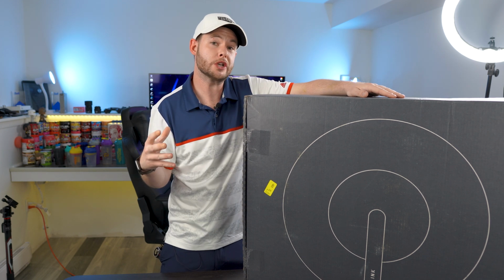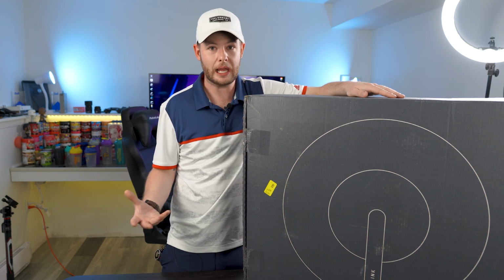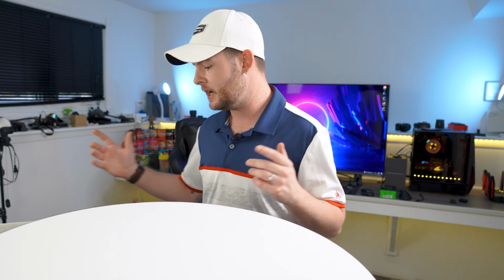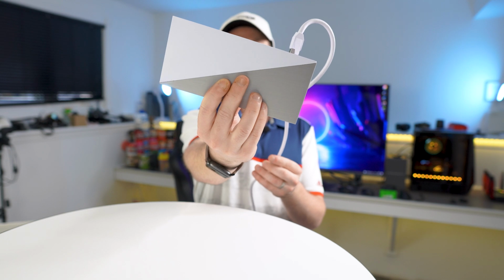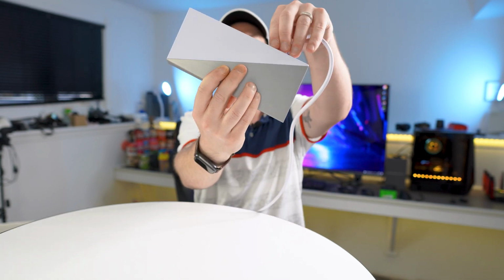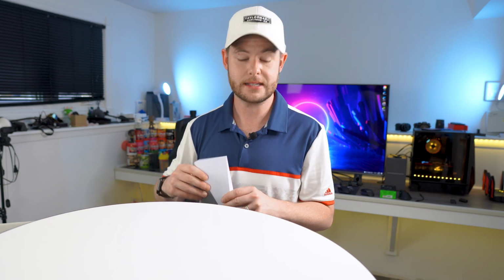Starlink Unboxing | Everything Included With Your Starlink Purchase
Today we are taking a look at everything you get in the box with the Starlink Kit. Included in the box is your self-aligning satellite dish, a factory supplied portable tripod stand, 100FT of ethernet cable that runs directly from the dish down to the power brick, the power brick, a short run of POE ethernet from the power brick to the modem, and of course the modem itself. Now the modem only supplies one ethernet out for a wired connection; however, you can easily connect your own networking gear to this port and go out from there. Keep in mind that only one AC outlet is required to run this kit from the factory and additional power will be required if you are using additional networking gear of your own. This may not be an issue for most; however, if you are using this in a remote location from a generator or a power inverter within a mobile vehicle, then you'll want to use the supplied modem/router combo to limit the need to further connect additional utilities.

If you are fixing this to a building, you may want to look at a more permanent mounting solution such as a peaked roof mount or a side addressed mounting arm. The included tripod does have 3 screw-down points if you are planning on temporarily fixing this to a flat surface such as a deck or man-made structure.

Once you have the equipment mounted in an area that is unimpeded with a direct line of sight to the sky, simply power the unit on with the included power brick and the self-aligning dish will seek its nearest point of connectivity and automatically connect. From there simply follow the instructions in the Starlink application and you are all set to go!

I am currently unable to test the service as this preorder was destined for another location and is geographically locked out from the service. You can simply sign into your Starlink account and change your service address (Providing the address is serviced by Starlink Beta) and within 20 minutes you will be up and running. As a small disclaimer, you will be resetting your priority to Starlink service every time you change your service address and you may run the risk of losing it entirely if that area becomes full before you can reconnect. Because of this reason, I chose not to do this for testing as I did not want to reset or lose the Starlink service for its owner.

Looking for press coverage, or maybe just want to chat? Reach me here:

Like the look of the content? Here is what I use for every video: